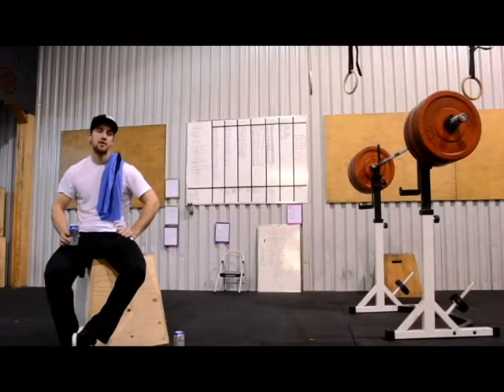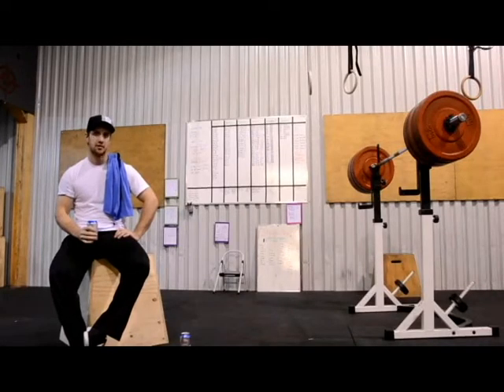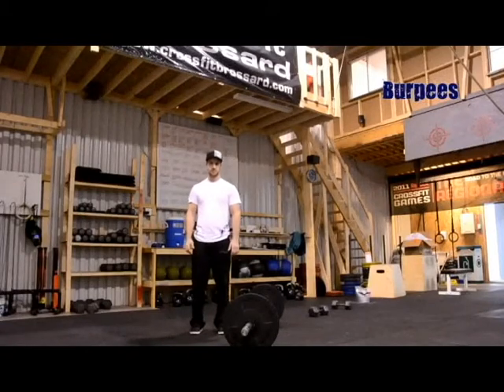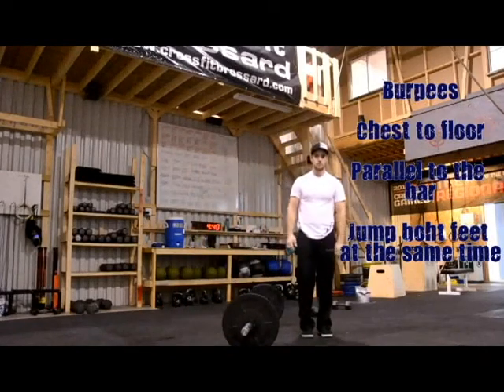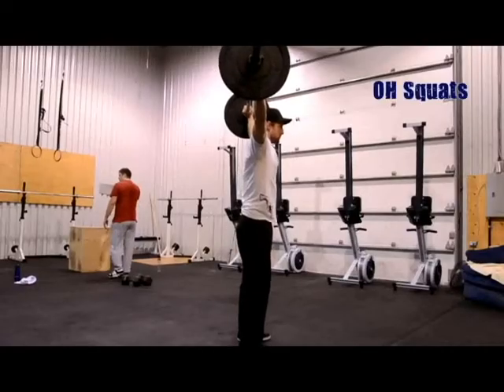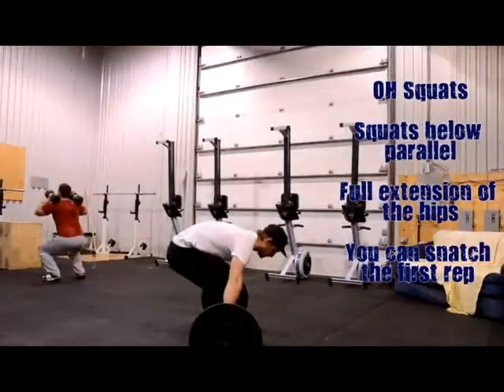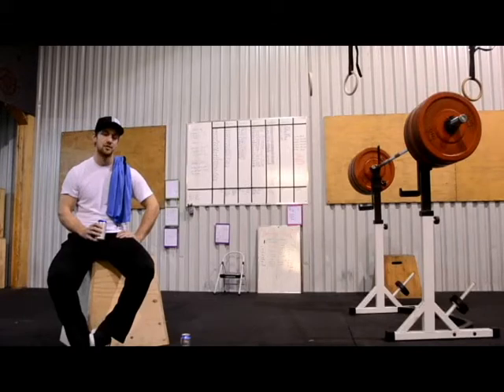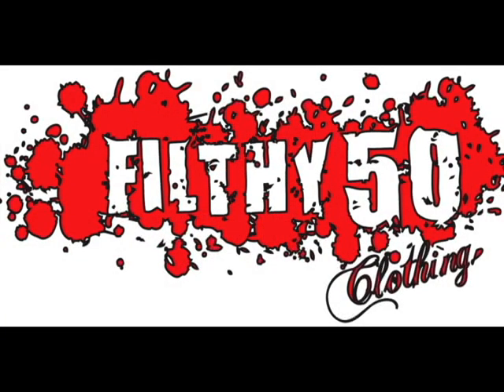Filthy 50 XMAS Challenge WOD #2